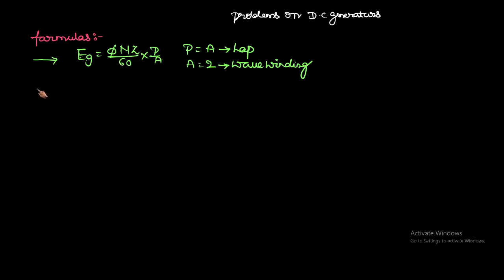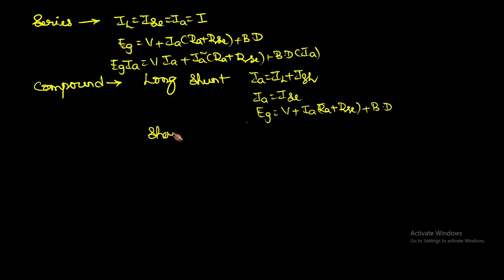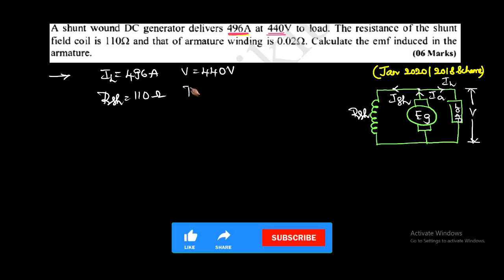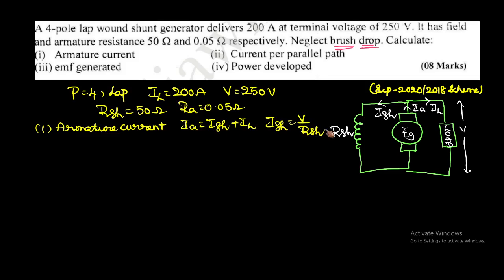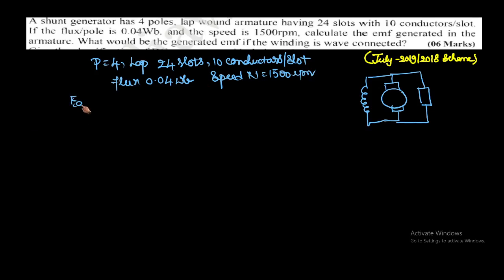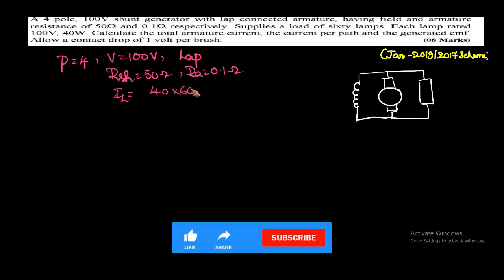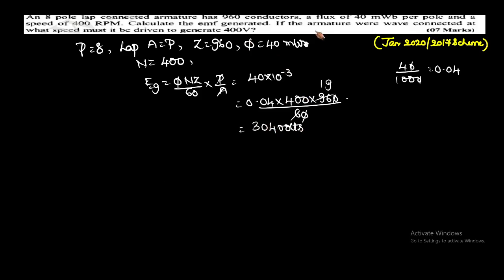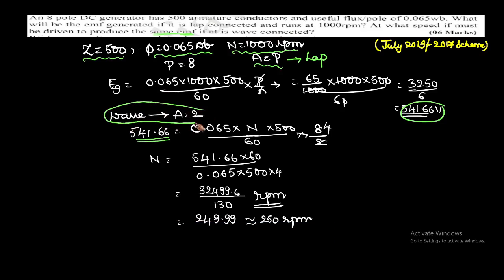VTU//BEE//MODULE-4//DC GENERTORS //PREVIOUS QUESTION PAPERS PROBLEMS